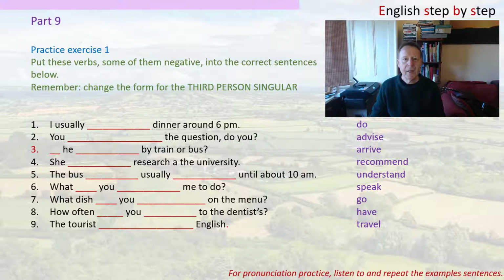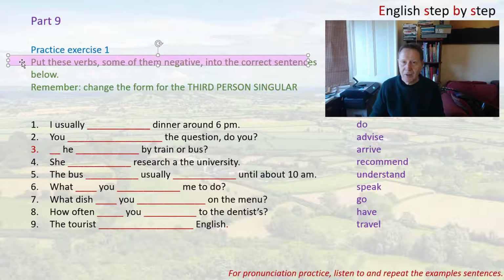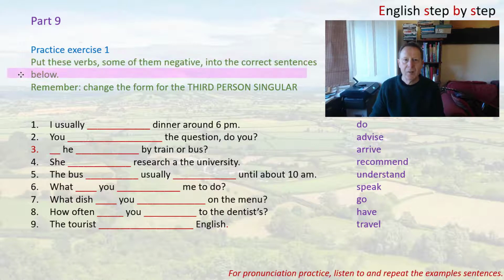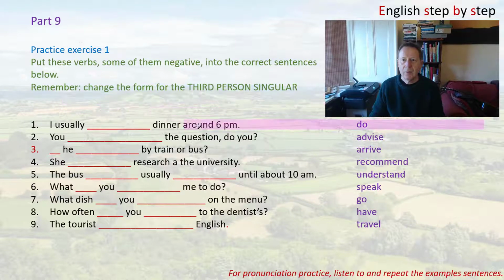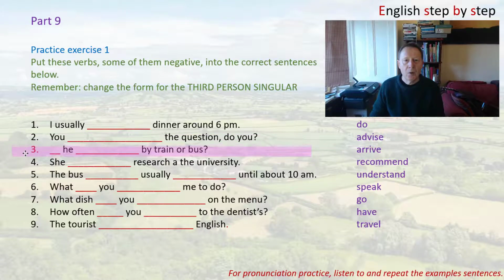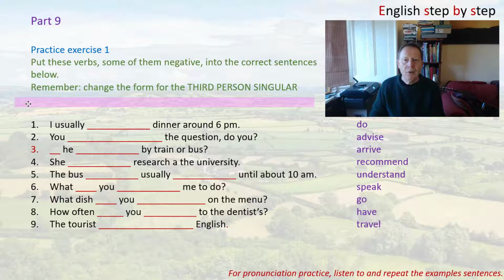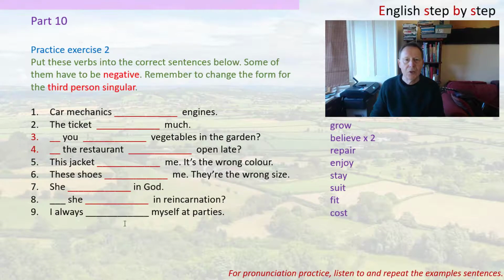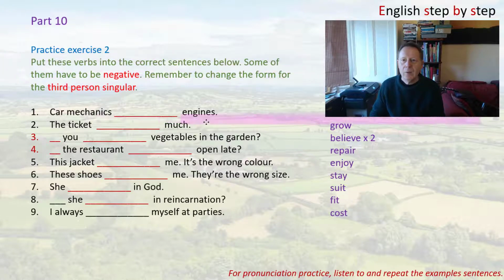present simple, int, uint, step 3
Are you looking for an English grammar and language lesson on Present Simple Tense?
In this video you'll find two practice exercises.
Please watch the other two videos for explanations and examples.

Here is the full playlist for this series of videos on present simple tense: